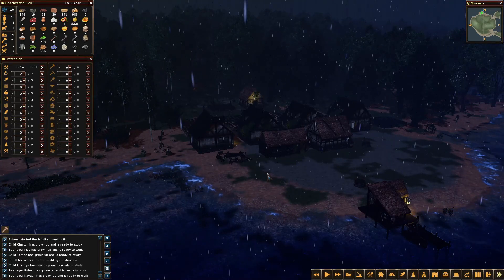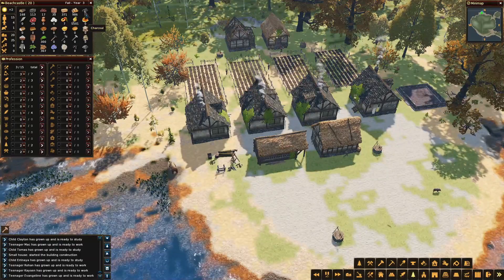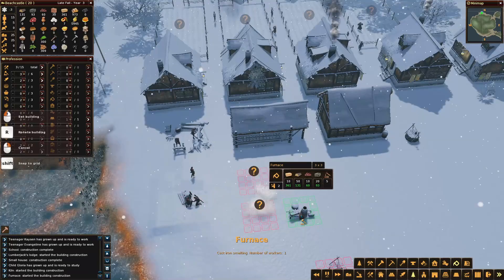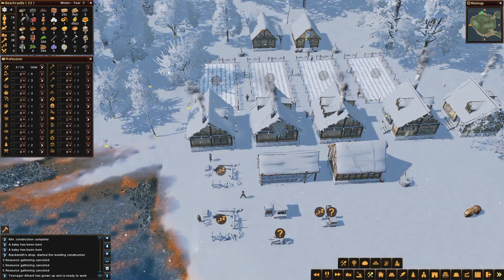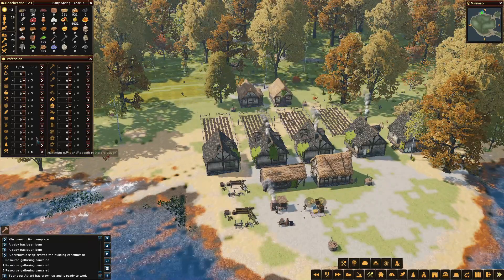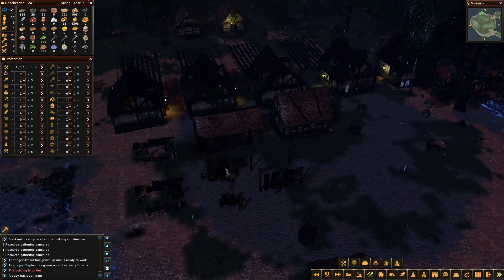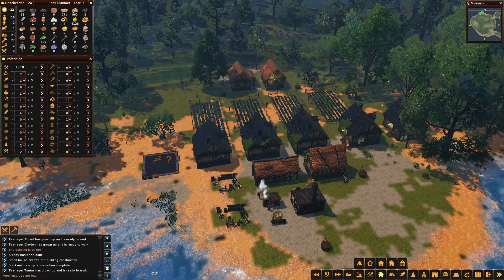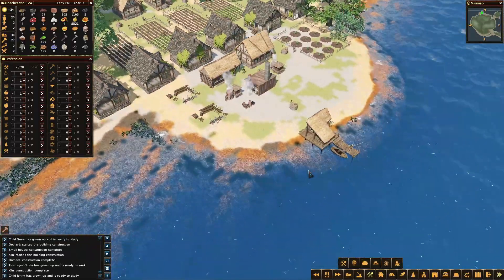Life is Feudal: Forest Village - Episode 4 – Setting up Tool Production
In this video:
Version: 1.1.6814

Life is Feudal: Forest Village is a village building/survival/develop game. You start of with a small group of people and have to build housing and all types of industry to survive. It is a really fun game which can grant you hours and hours of fun.